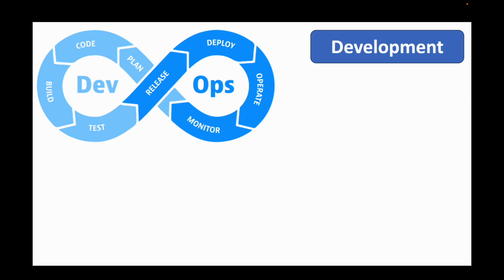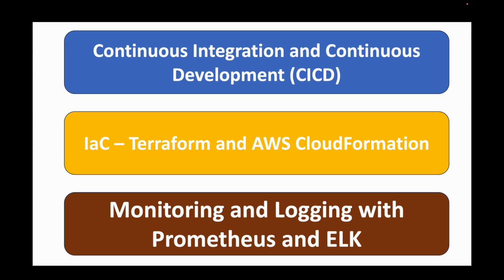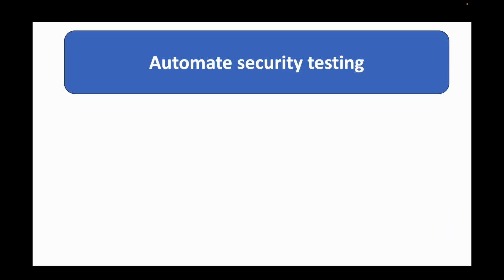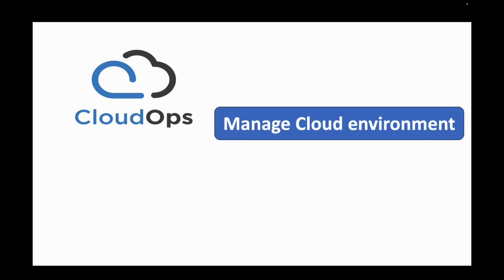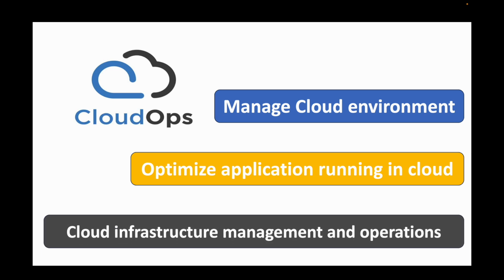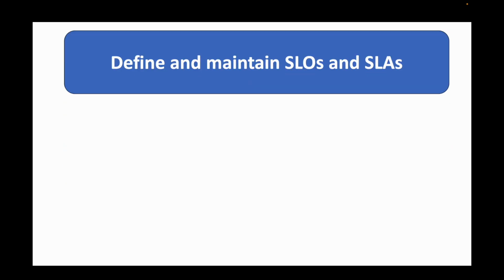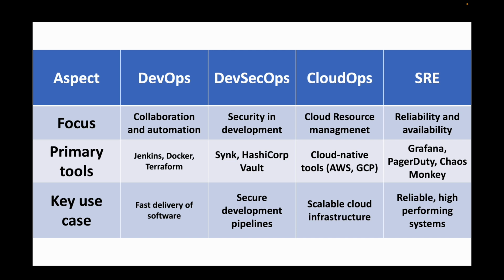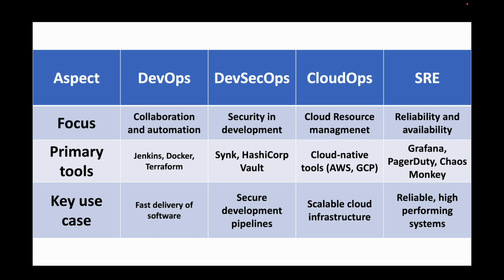DevOps vs DevSecOps vs CloudOps vs SRE: Key Differences Explained with Real-World Examples!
Are you confused about the differences between DevOps, DevSecOps, CloudOps, and Site Reliability Engineering (SRE)?

These roles and methodologies are pivotal in modern IT operations, but they each serve distinct purposes.

In this video, I’ll break down:

✅ What is DevOps? Collaboration between development and operations for faster delivery.
✅ What is DevSecOps? Security-first approach integrated into DevOps workflows.
✅ What is CloudOps? Managing and optimizing cloud infrastructure at scale.
✅ What is SRE? Ensuring reliability and performance through engineering practices.

I'll also share use cases, real-world examples, and a comparison table to help you understand when and where to use each approach. Whether you're preparing for an interview, a career in cloud computing, or simply curious about modern IT practices, this video is packed with valuable insights.

📌 What You’ll Learn:

Key responsibilities and features of each role.
Tools and frameworks commonly used in DevOps, DevSecOps, CloudOps, and SRE.
Examples of how these approaches are applied in real-world scenarios.
Don’t miss this deep dive into the most sought-after IT practices of 2024!

Happy learning!!